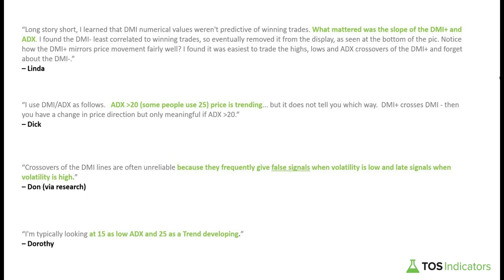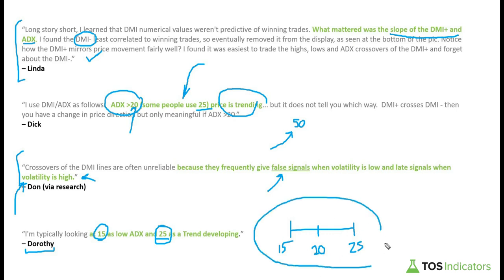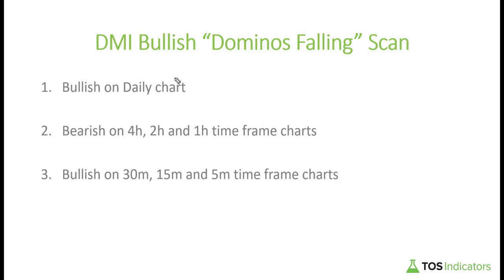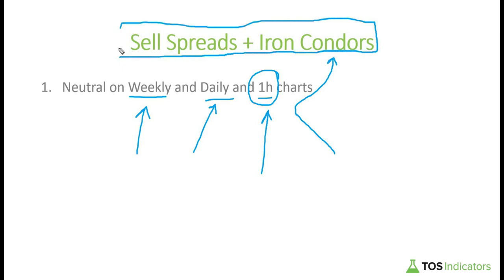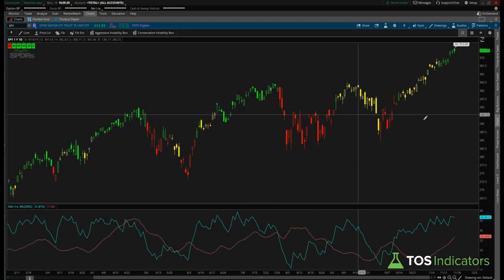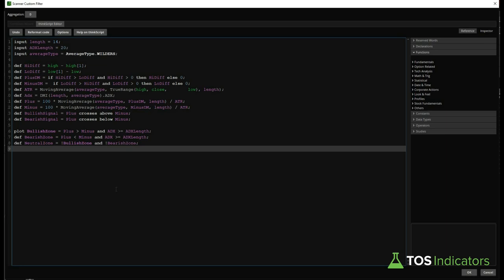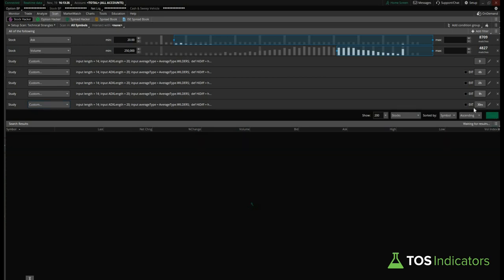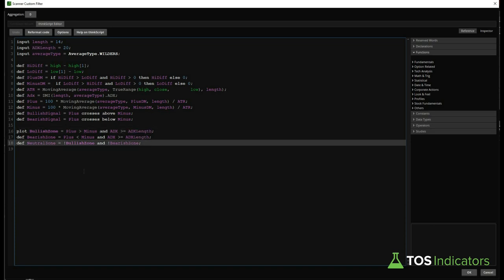How to thinkScript – DMI Power Move Scans - Episode 12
In our 12th episode, we show you how to take our MTF DMI Indicator and turn that into a powerful scanning machine to help you find explosive moves, before they happen.

We have also updated the Multiple Time Frame DMI Indicator from last week, with some feedback from our awesome community.

In the before/after comparisons shown in the video, you can see how the evolved MTF DMI indicator can help you pinpoint reversal points and capture some incredibly profitable moves.

You can download the DMI Power Move Scans here for FREE

You can download the updated Multiple Time Frame (MTF) DMI Indicator here for FREE